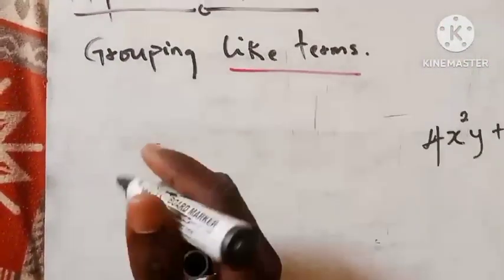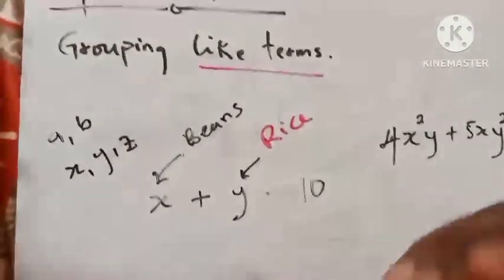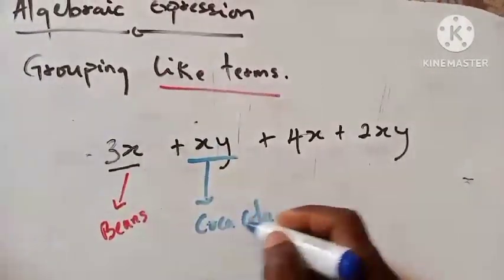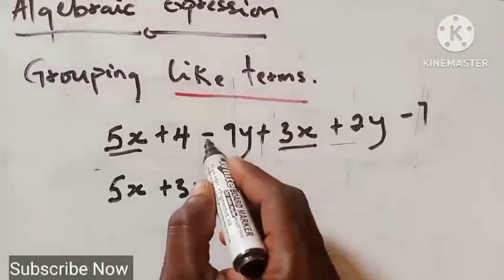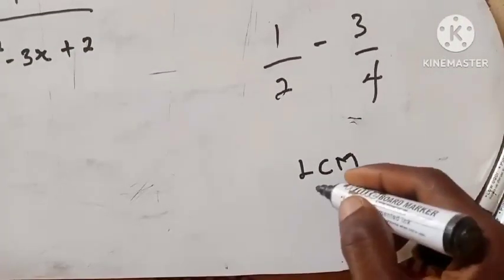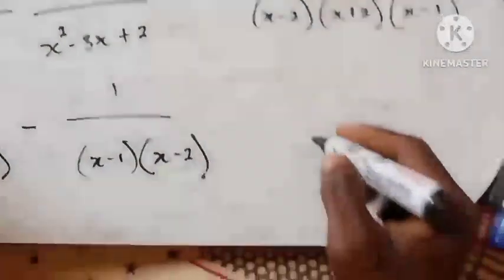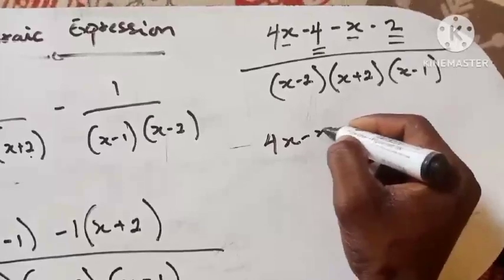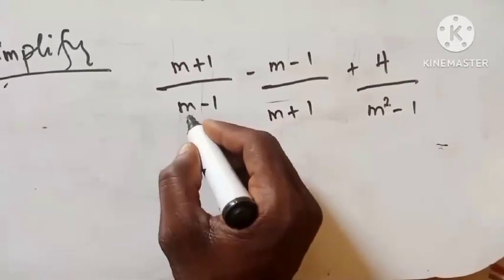FASTEST Way To Group Like Terms In Algebraic Expression | Algebraic Expression Tricks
this explains how to group like terms in algebraic expressions.

👉Use this link to learn more about Algebraic & Inequality